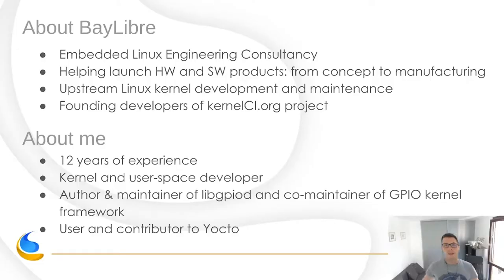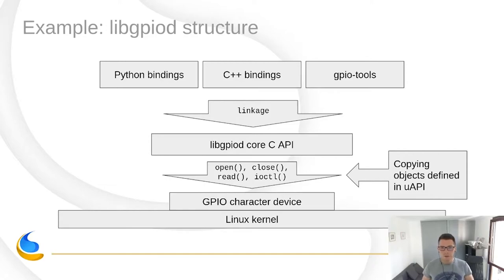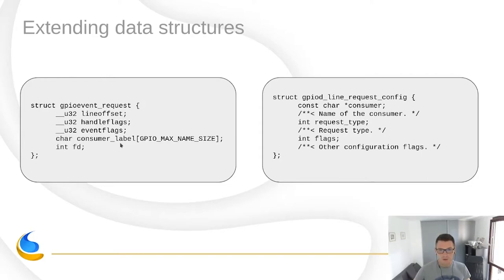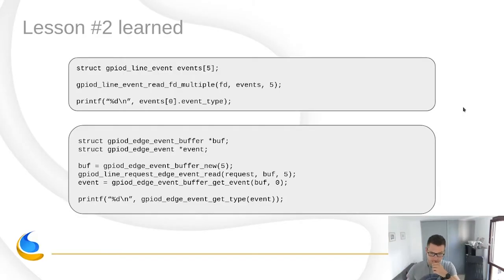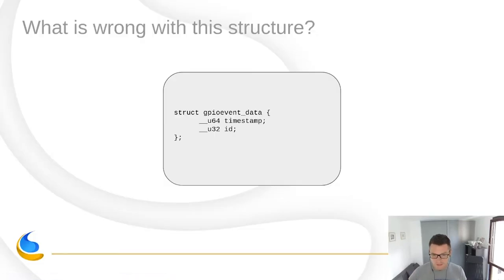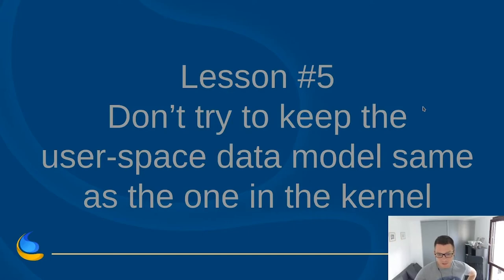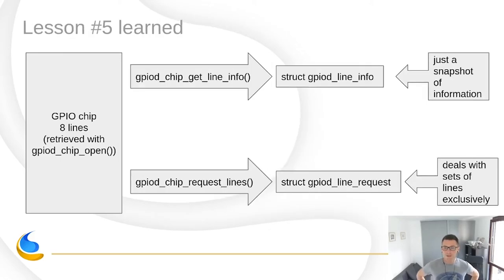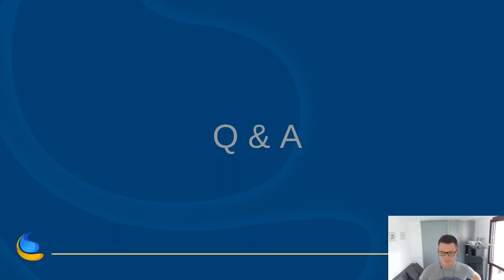Plan to Throw One Away Pitfalls of API Design for Low-level User-space Libraries & Kernel Interfaces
"Plan to Throw One Away" - Pitfalls of API Design for Low-level User-space Libraries and Kernel Interfaces - Bartosz Golaszewski, BayLibre